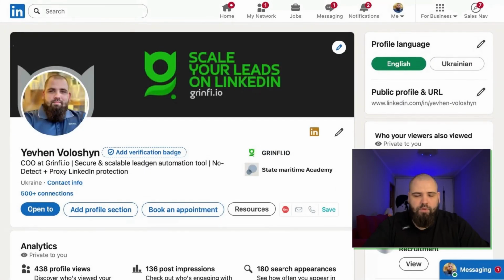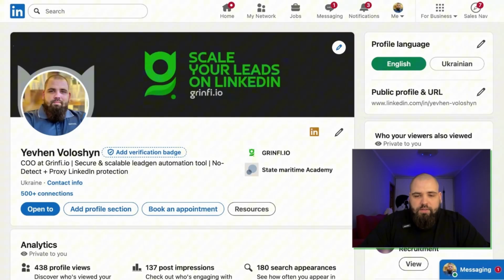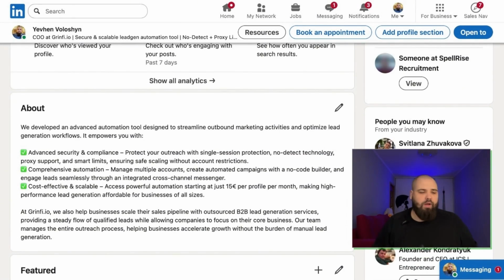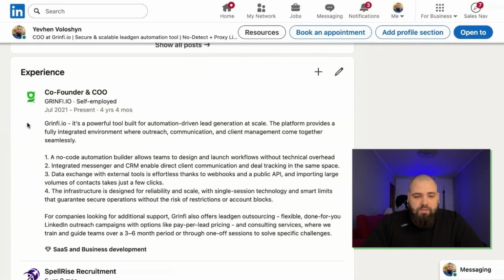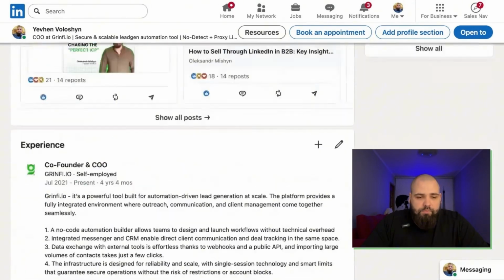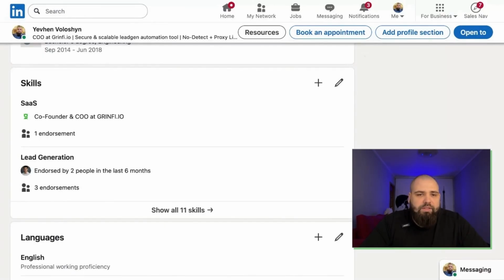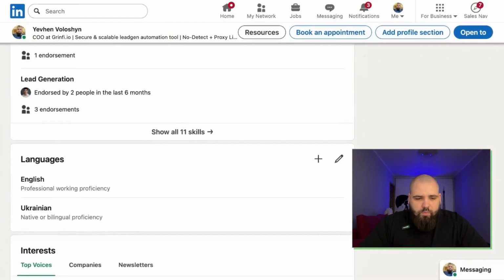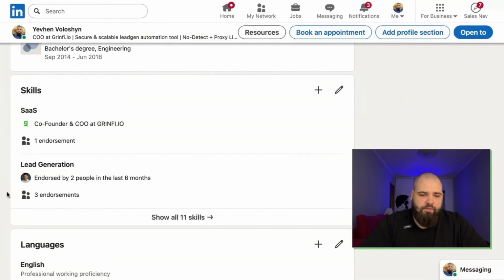Grinfi Mentoring Program 💚 | Session 3. LinkedIn and Email Infrastructure for Outreach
We break down the technical foundation without which LinkedIn outreach gets blocked.

In this session:

• How many LinkedIn profiles you actually need
• What a minimal vs scalable setup looks like
• Profile warm-up: what’s safe and what leads to guaranteed bans
• LinkedIn and email limits for 2025–2026
• How to structure profiles so they convert before the first message

A must-watch if you want to run outbound systematically - not “by luck”.